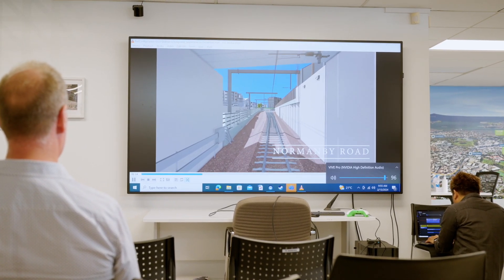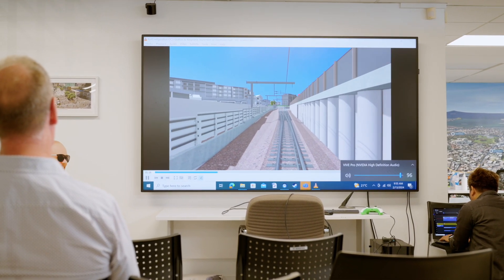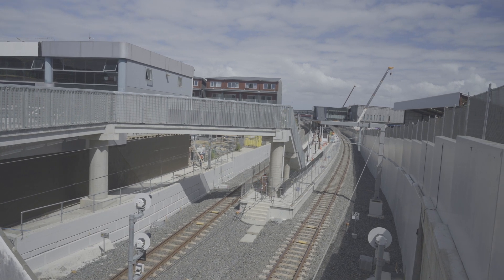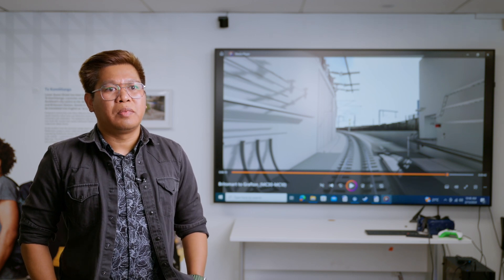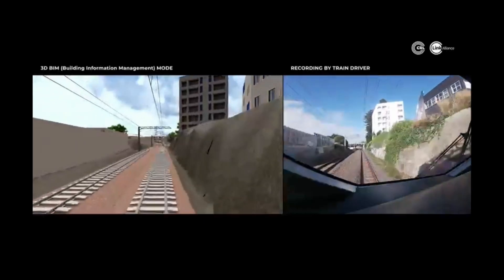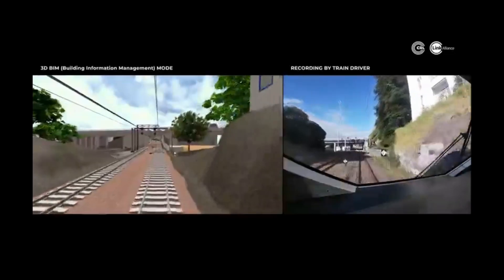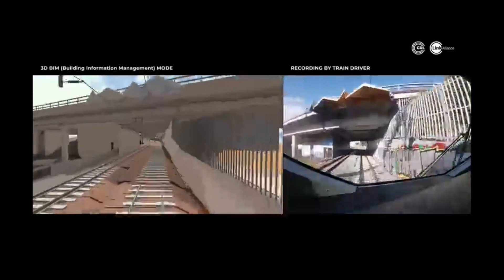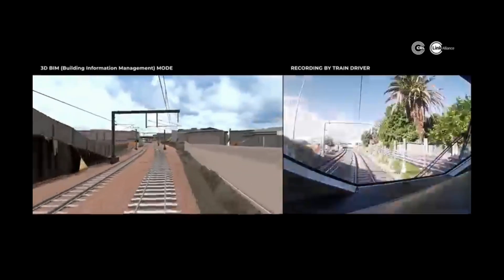BIMSafe Case study 25: City Rail Link Driver Training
For the Central Rail Link project, a virtual reality fly-through is used to educate train drivers and communicate project progress to the public. This innovative approach allows drivers to experience and prepare for potential hazards they may encounter during construction, enhancing safety and awareness. The 3D model is updated quarterly to reflect current site conditions, including temporary works, machinery, and permanent installations